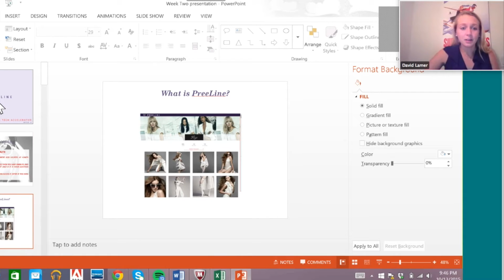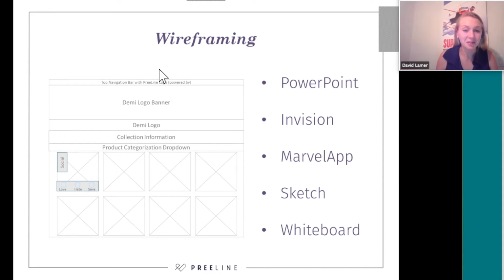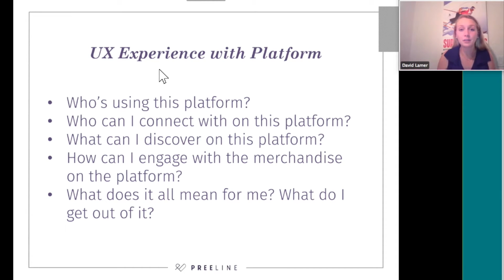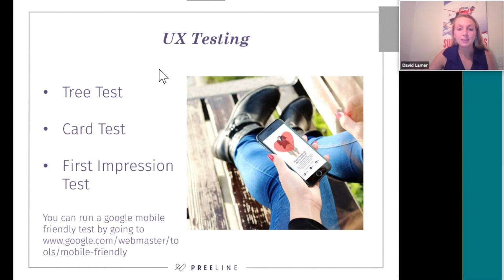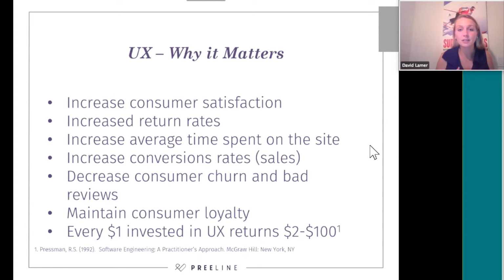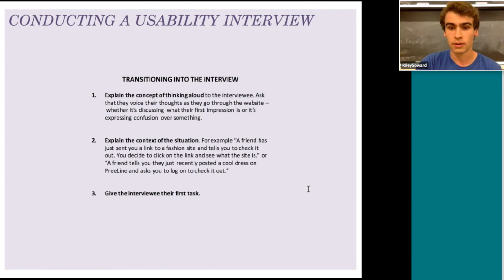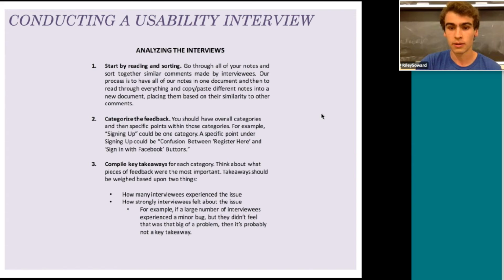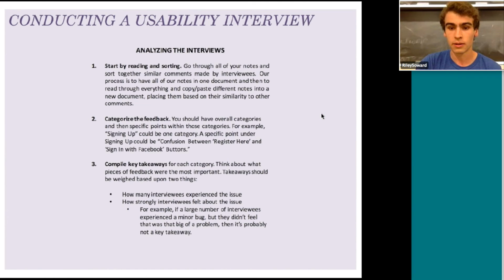PreeLine Fashion Accelerator Week 2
The PreeLine Fashion Tech Accelerator is a fun way to learn more about the fashion tech world while remaining on campus or at home. As part of the program you will have the opportunity to meet leaders in the fashion tech space via webex. This accelerator will teach you about fashion tech landscape today, brand building, brand awareness, UX, UI, merchandising, virtual reality, mobile solutions, iBeacons, and wearable tech. The program is intended for individuals interested in the fashion tech space and who are motivated to learn, grow, and inspire.